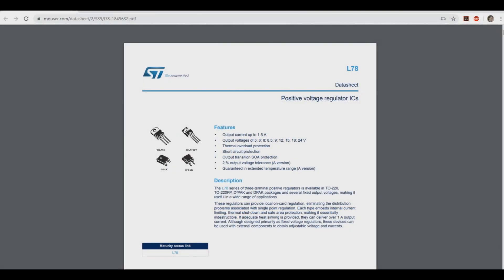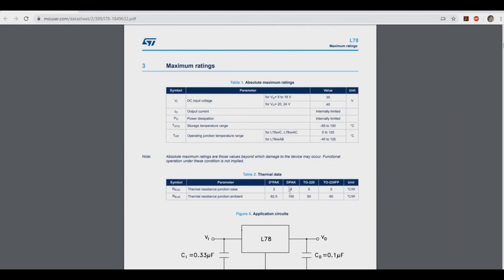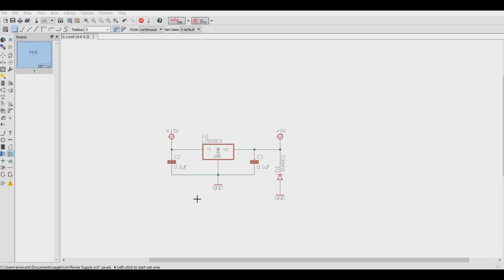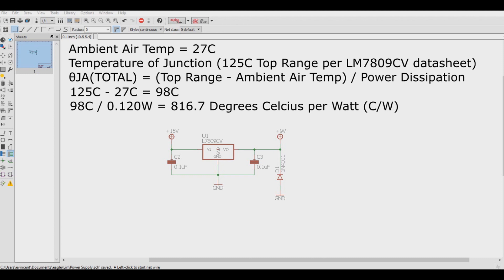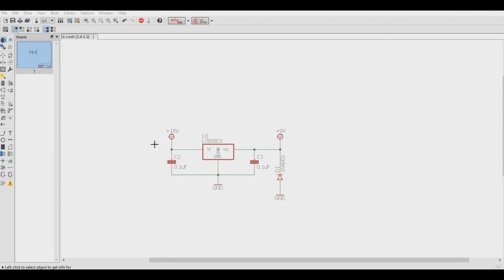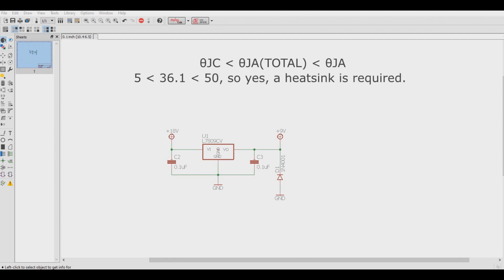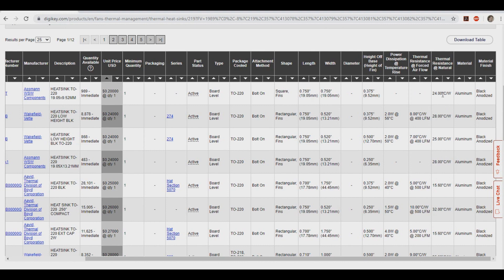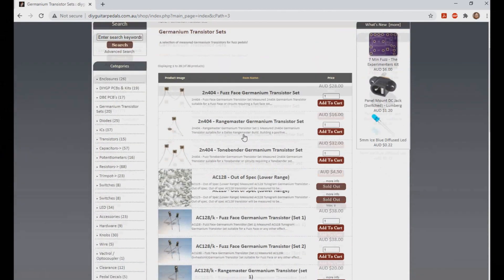Heatsinks - When do I need to use one?